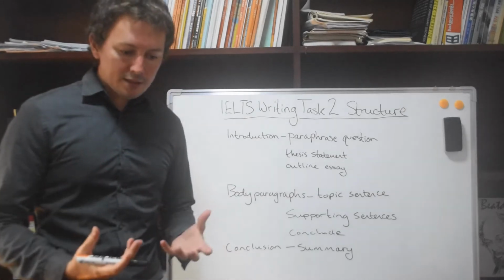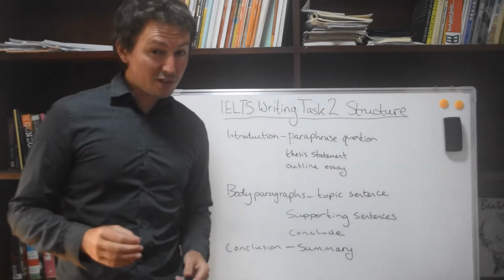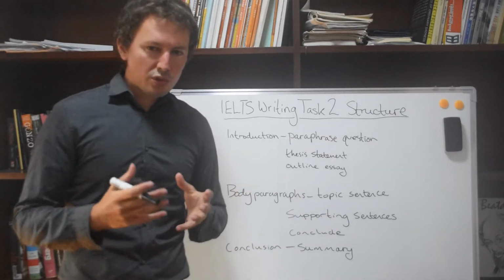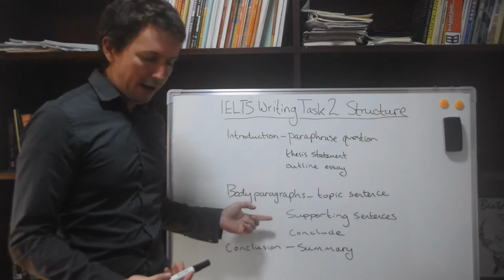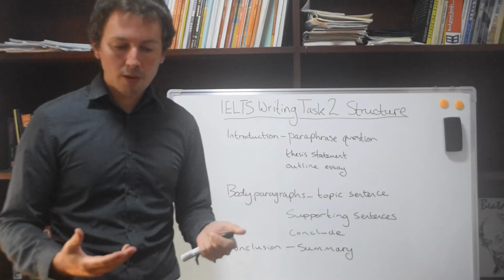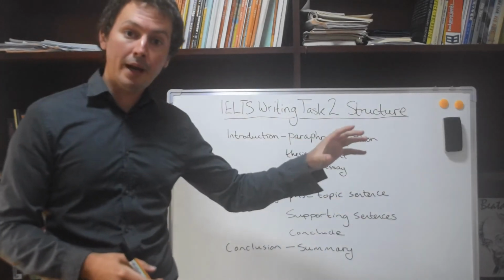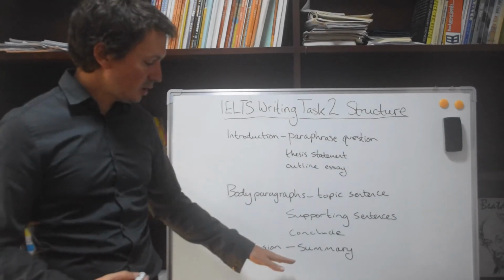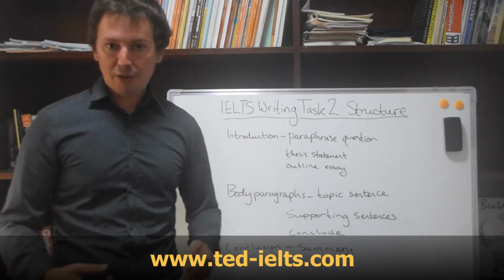How to Structure an IELTS Writing Task 2 Essay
Learning grammar and vocabulary is difficult, but structure is easy! Find out how to structure and IELTS writing task 2 essay in this handy video guide.

Grammar for IELTS Writing handbook